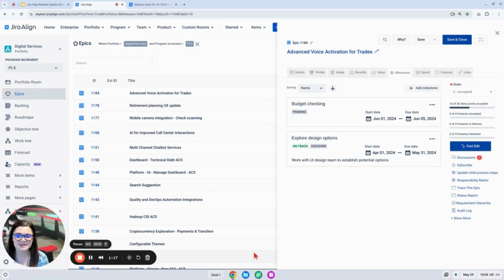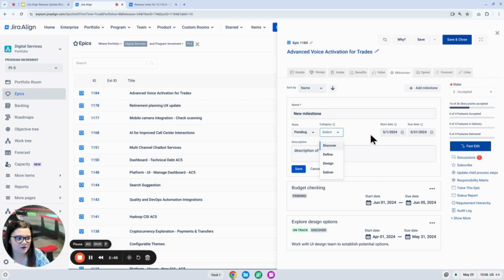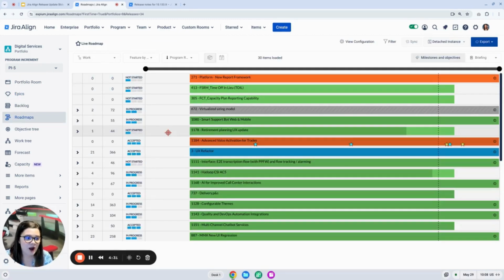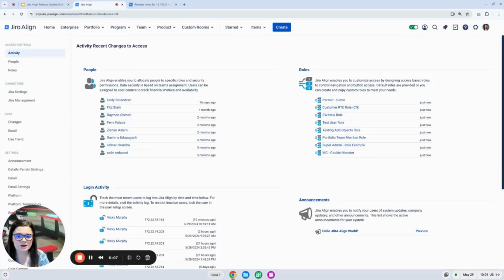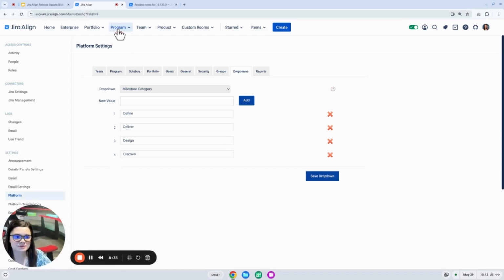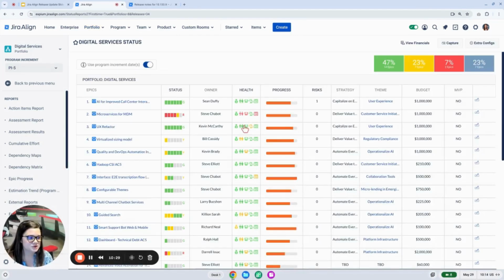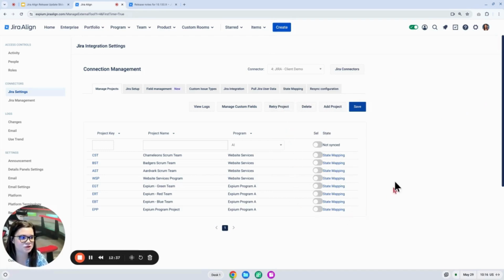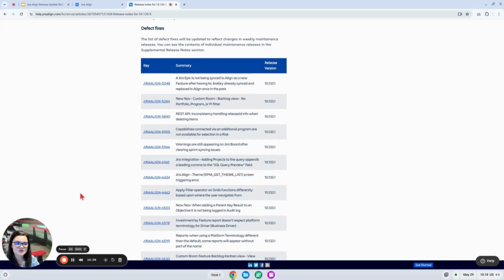Jira Align Version 10.133 User & Admin Breakdown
In this video, Valiantys covers the impact on Jira Align users and administrators from the release of version 10.133 on May 17, 2024 to instances on the Continuous Release Track. This version will be released to instances on the Bundled Release Track on May 24, 2024.

Reach out to Valiantys to learn more about Jira Align & other Atlassian tools